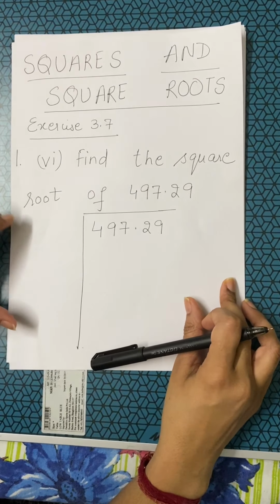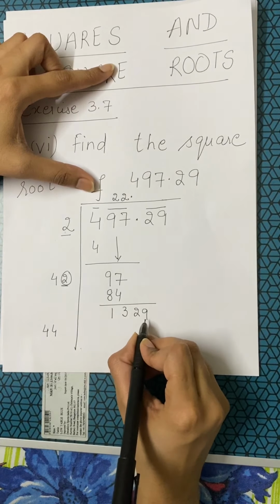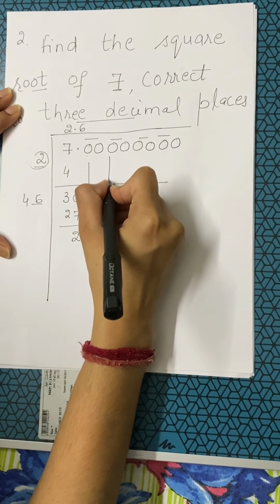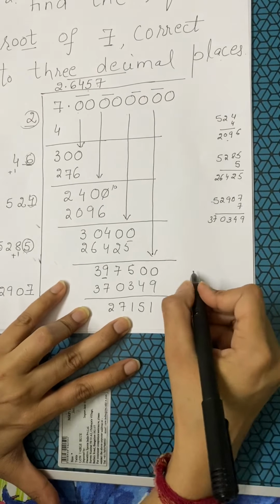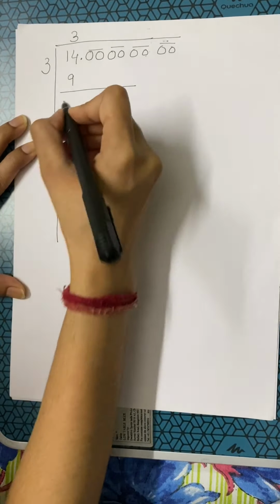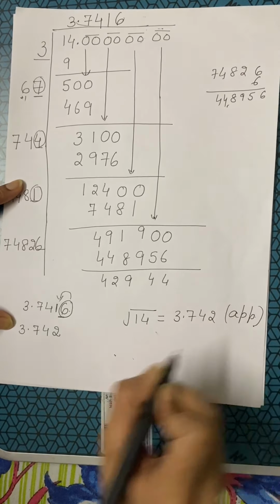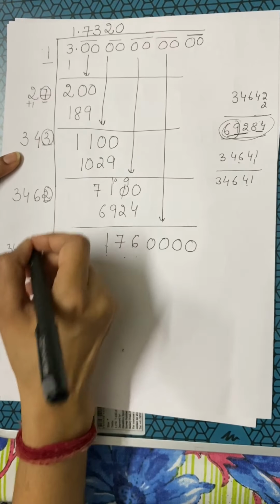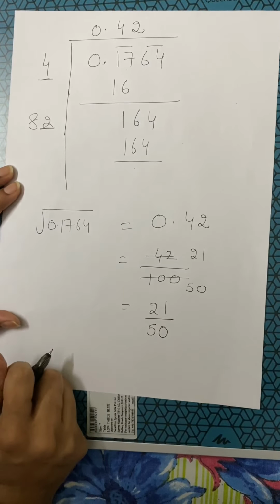Squares and square roots - 7